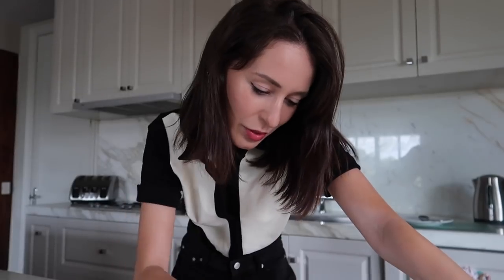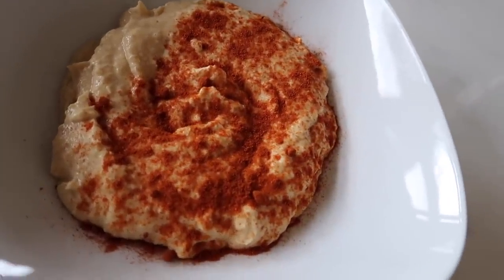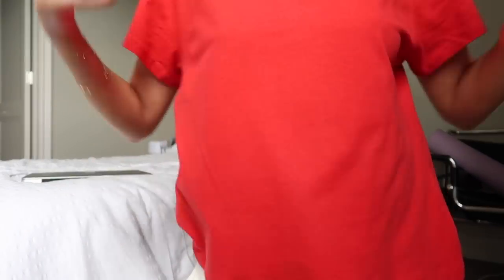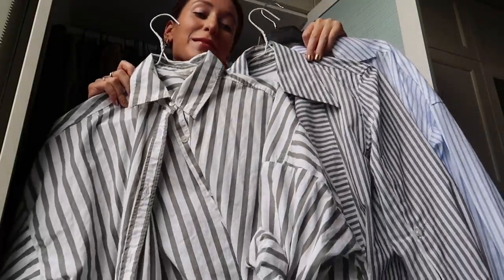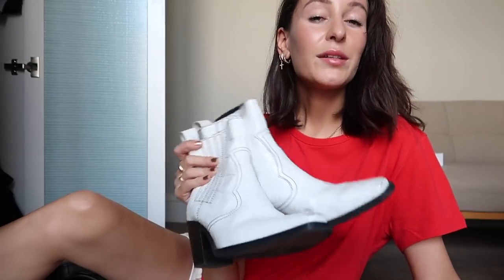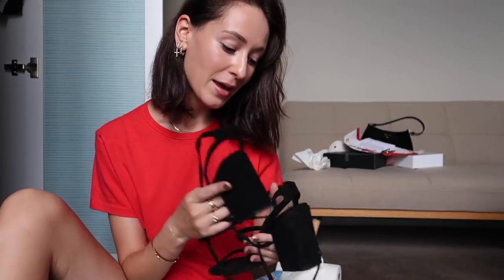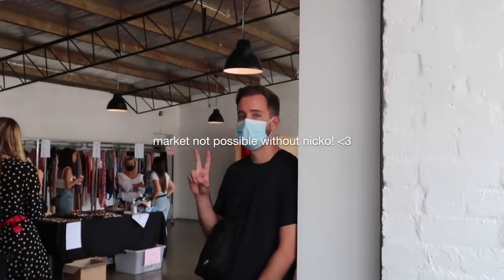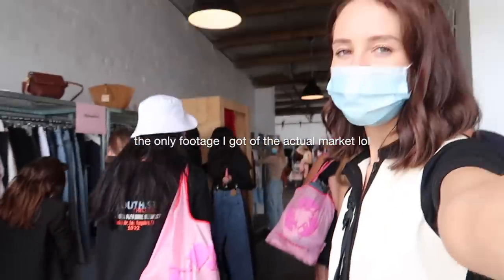vlog | preparing for a market stall, wardrobe clear out & what I've been eating and wearing :)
Hope you guys loveee this vlog!

Depop - @jessalizzi (I will list new things sooon I promise - it is just super time consuming!)

WATCH - vintage LONGINES

Jess x